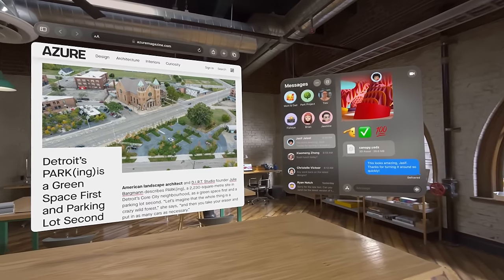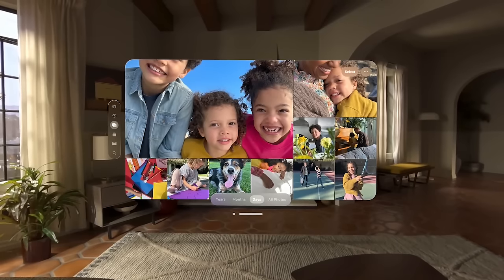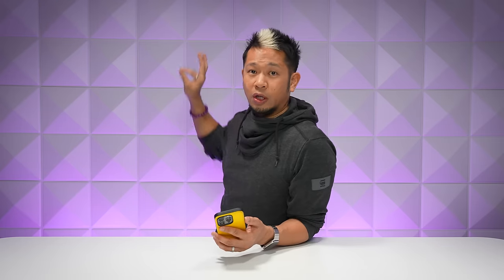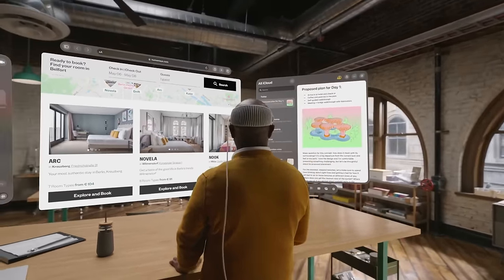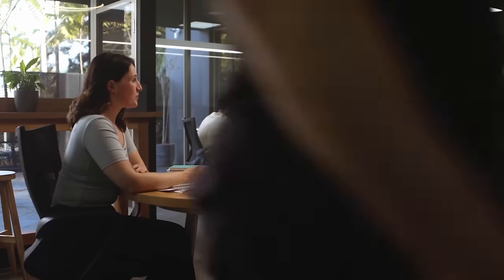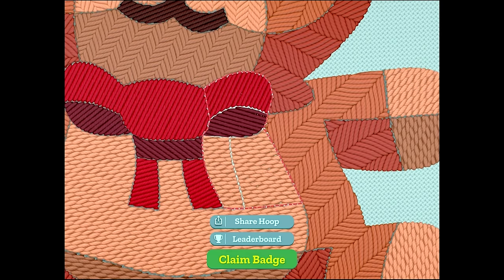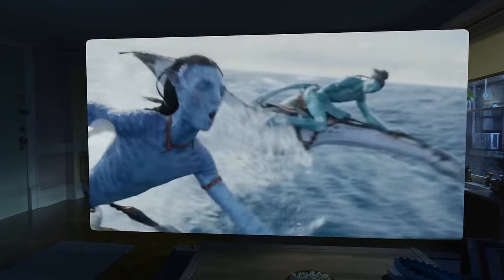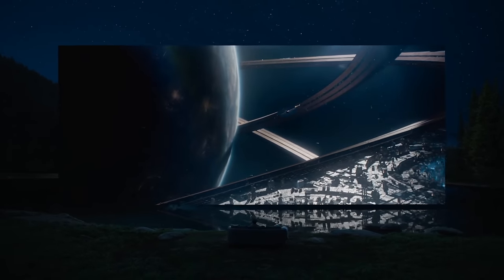Latest Apple Vision Pro Hands-On! Spatial Computing, Immersive Video, EyeSight & More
This is an in-depth breakdown of the 4th time I've used Apple Vision Pro. This time the focus was on Spatial Computing, Immersive Video, and the EyeSight feature. Plus, all the other details I learned from my recent hands-on with Apple Vision Pro.

0:00 Intro
1:56 Spatial Computing
3:00 Moving Apps Around
4:02 'Look To Dictate' Feature
5:42 Native Apps vs. Compatible Apps
7:08 Working w/ Keynote
10:17 My Spatial Computing Impressions
11:00 Immersive Videos
11:58 Digital Crown Used For Environments & Volume Level
12:52 How Comfortable Is Apple Vision Pro?
14:30 Disney+ App on Apple Vision Pro
16:34 Third Party Environments
18:10 Apple Immersive Video Launch Day Content
20:46 Apple Immersive Video Specs
21:16 Apple Vision Pro Field Of View?
22:53 Experiencing 'EyeSight' For The First Time
27:47 Pre-Order Information

First Impressions w/ Spatial Video & iPhone 15 Pro on iOS 17.2. Plus, New Apple Vision Pro features!